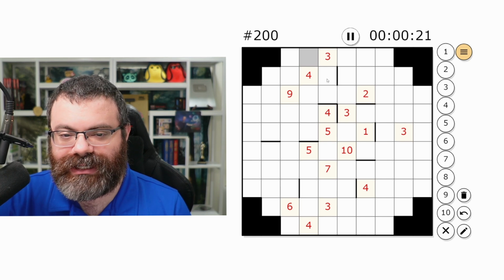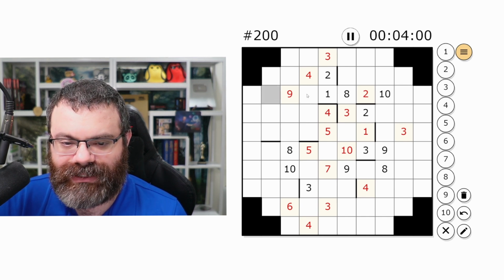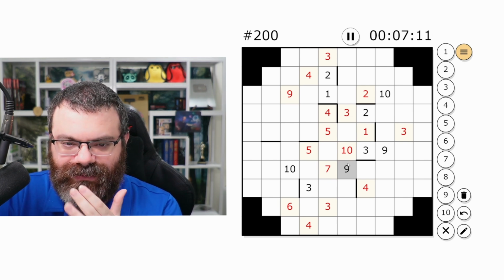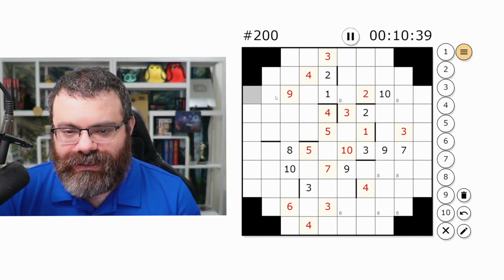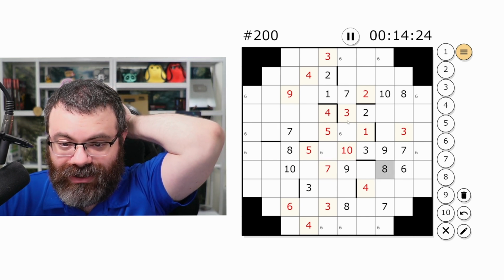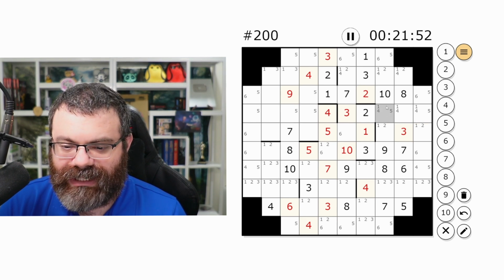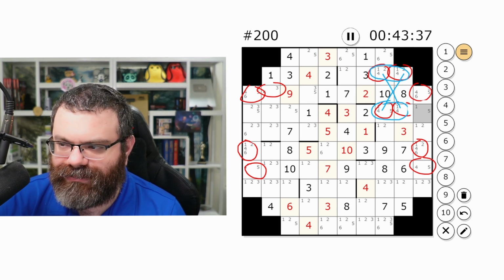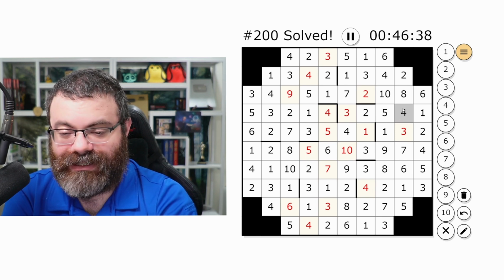A huge milestone for OneUp! | One Up #200 | Oct 6, 2024